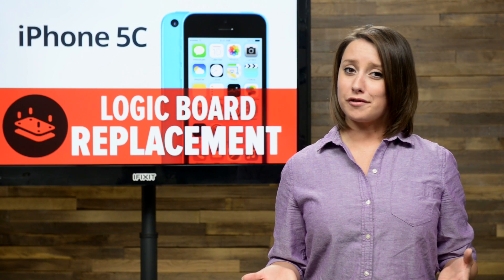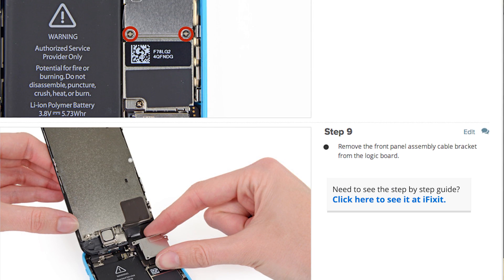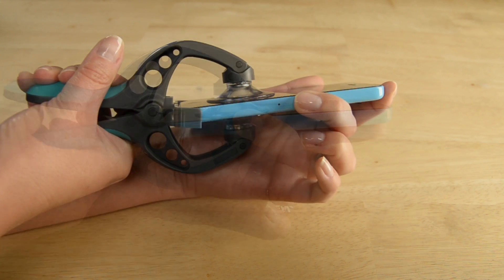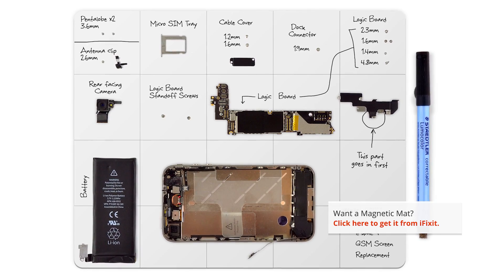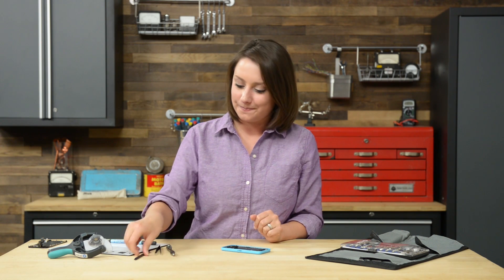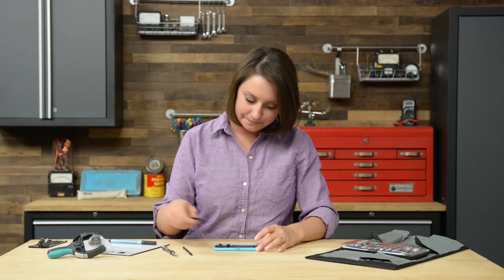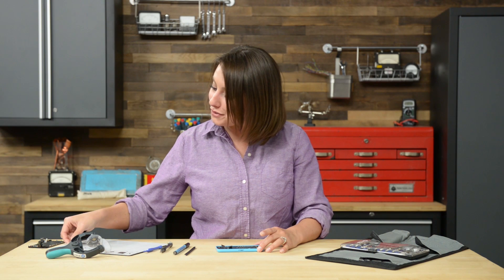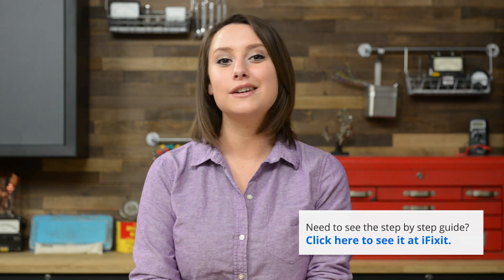How To: Replace the Logic Board in your iPhone 5c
If you are experiencing a few issues with your iPhone 5c and diagnosed the problem as the logic board, You have come to the right place. Today we are going to show you how to replace the logic board in your iPhone 5c.